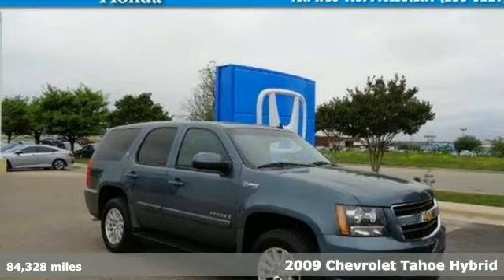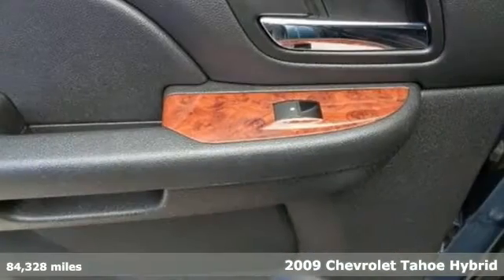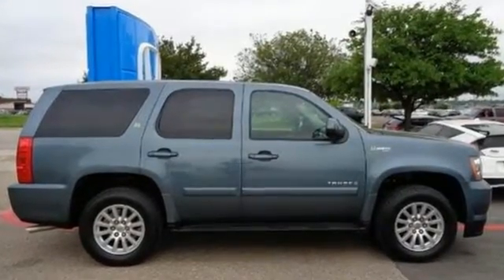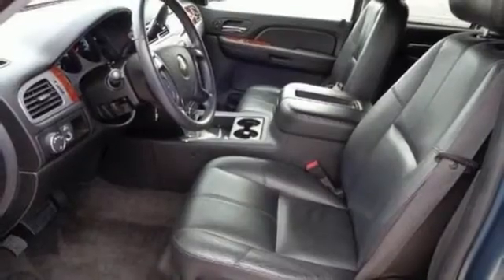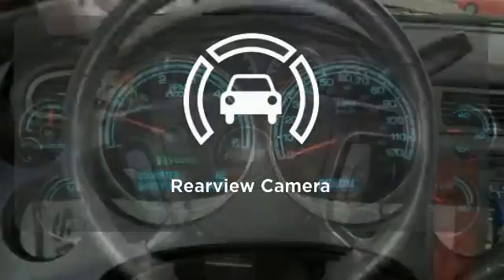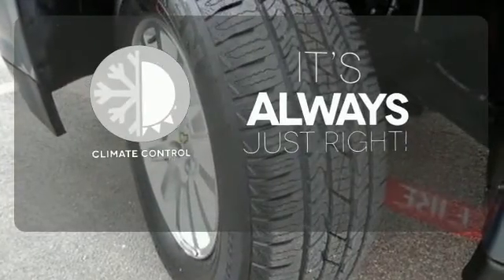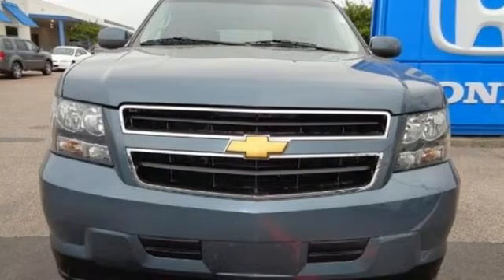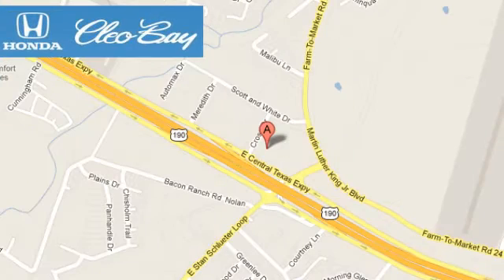2009 Chevrolet Tahoe Hybrid Killeen TX Austin, TX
Year: 2009
Make: Chevrolet
Model: Tahoe Hybrid
Trim: 2WD 4DR4DR 2WD
Engine: 8 Cyl - 6.0L
Transmission: Automatic
Color: Blue Granite Metallic
Interior: Gray
Mileage: 84328
Stock #: 6708A
VIN: 1GNFC13579R102894
This 2009 Chevrolet Tahoe Hybrid 2WD 4DR4DR 2WD will sell fast Backup Camera, Bluetooth, Navigation, Leather Seats, Please let us help you with Finding the ideal New, Used, or Certified vehicle.

Address:
3907 E Cen-Tex Expy